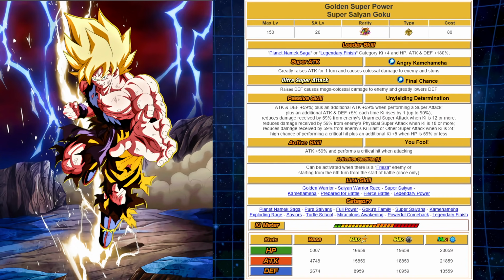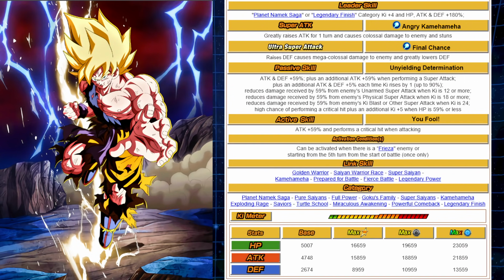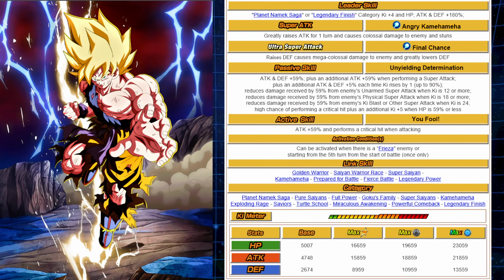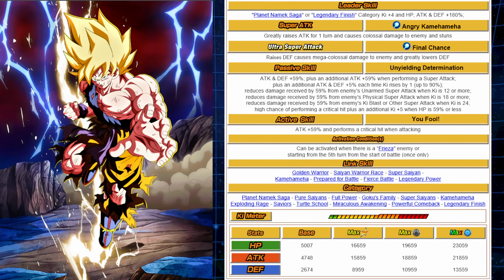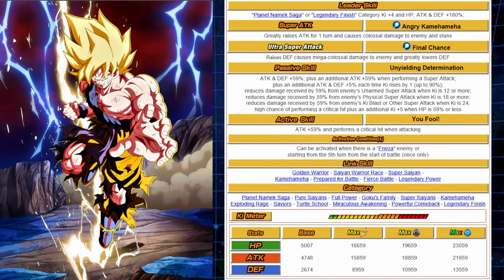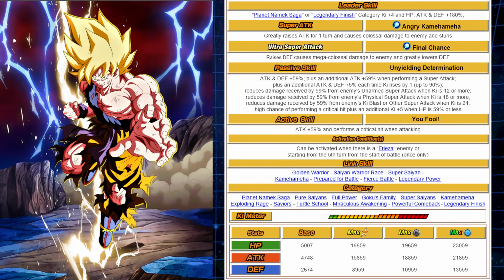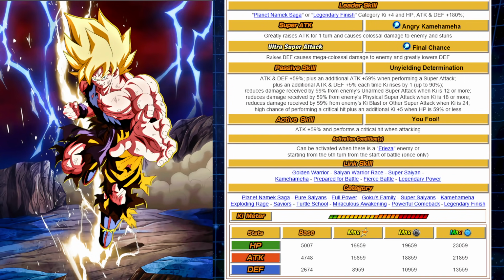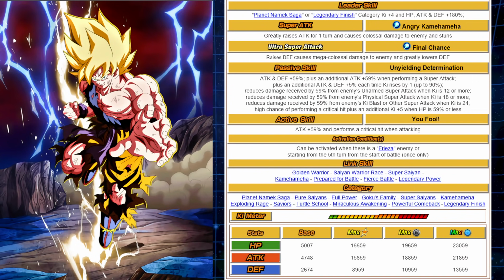LR NAMEK SAGA SSJ GOKU Super PHY 350M DL (Custom) | Dragon Ball Z Dokkan Battle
LR NAMEK SAGA SSJ GOKU Super PHY 350M DL (Custom)
HavoCard: Golden Super Power Super Saiyan Goku